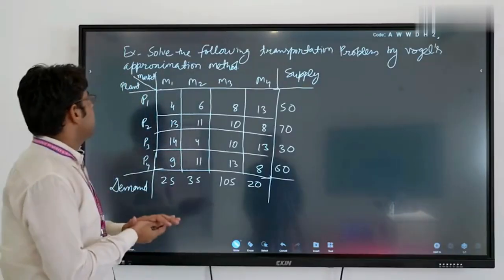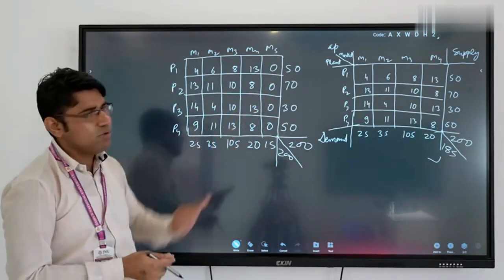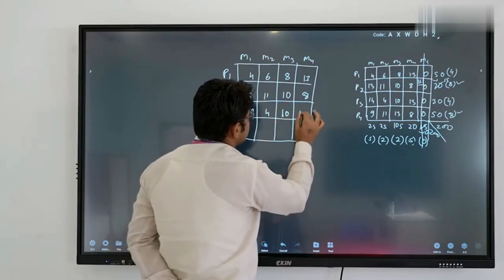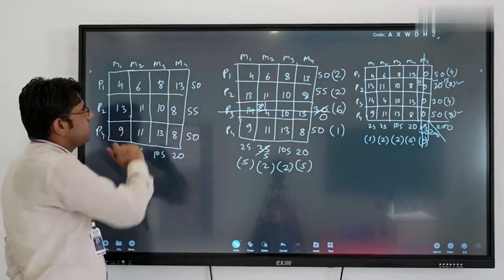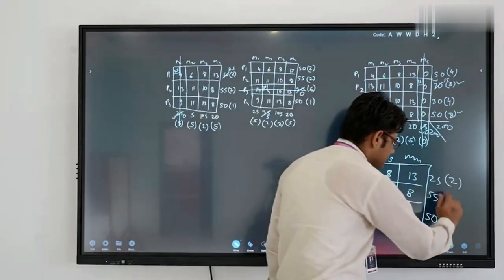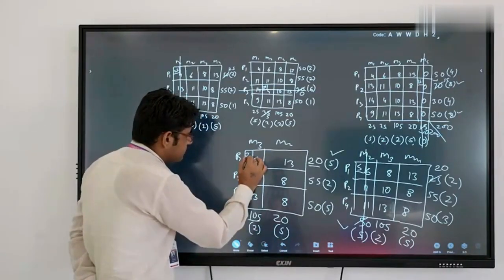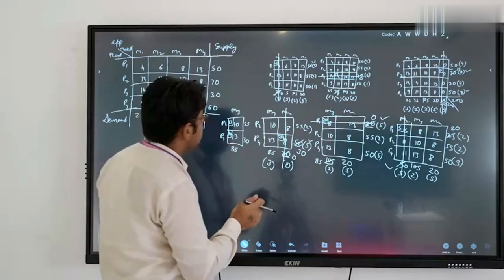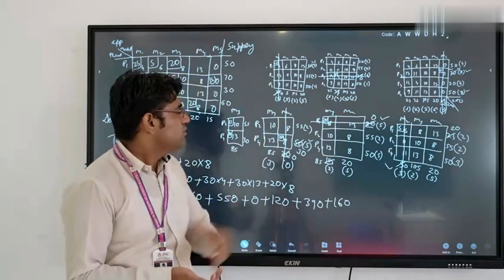Transportation Problem Part-II (Vogel’s Approximation Method) @NextGen97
@NextGen97 Transportation Problem Part-II (Vogel’s Approximation Method) @NextGen97